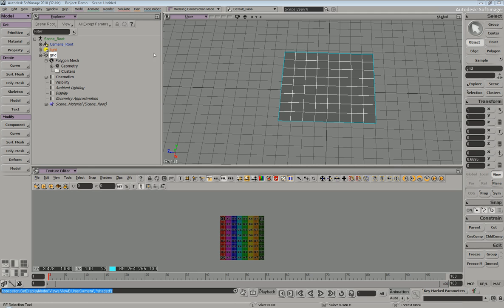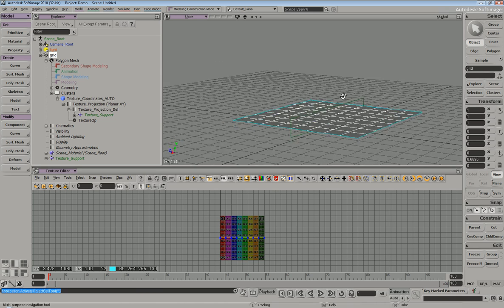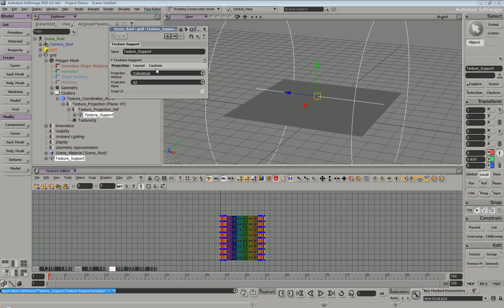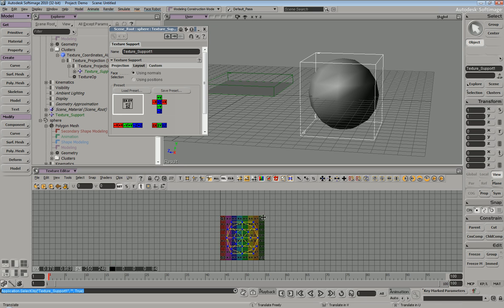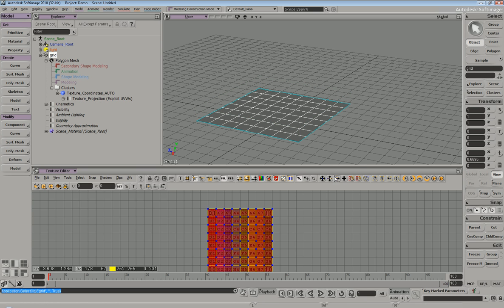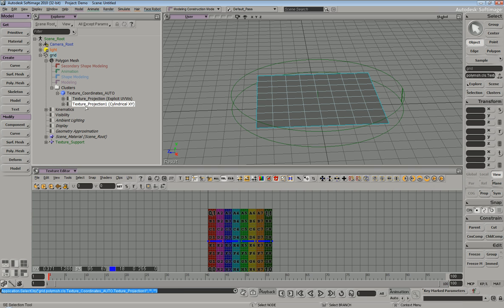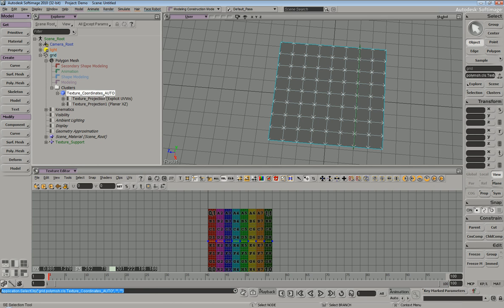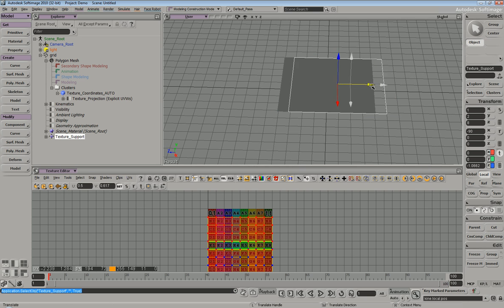Softimage Texture Projection Intro